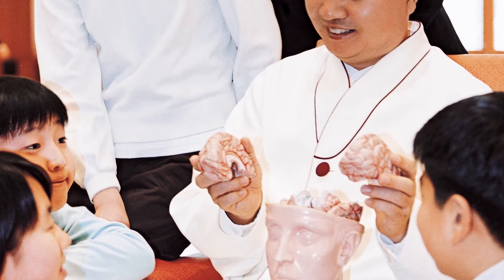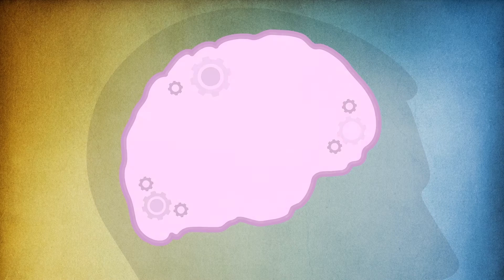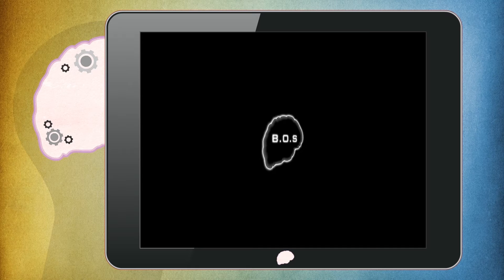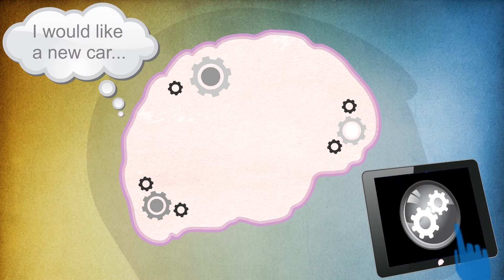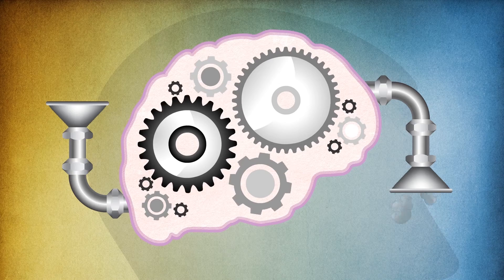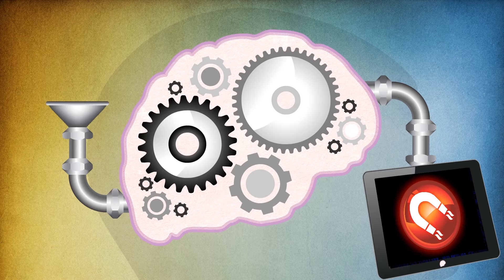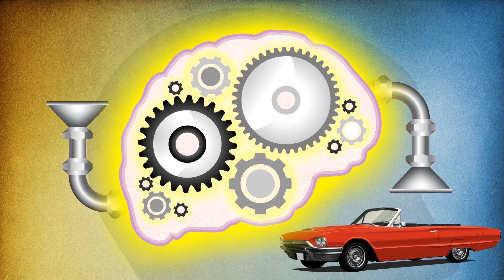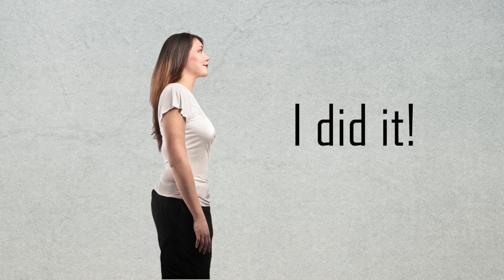Everyday Change: Brain Operating System (BOS) Can Make Thoughts Become Things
Brain Operating System (BOS) Can Make Thoughts Become Things

Learn how to make change everyday by implementing these lessons and methods, to help bring you health, happiness, and peace. Created by Ilchi Lee and based on decades of his training, Everyday Change gives you quick and effective tools to use maintain your daily life. For more articles, videos, books, and movies by Ilchi Lee,

Host: Ilchi Lee

for more content about holistic energy education, healthy diet and exercise tips, yoga, and meditation. You'll find new articles, interviews, and video, updated each week. You can also check out our online courses, covering various forms of yoga and exercises, as well as guided meditation.